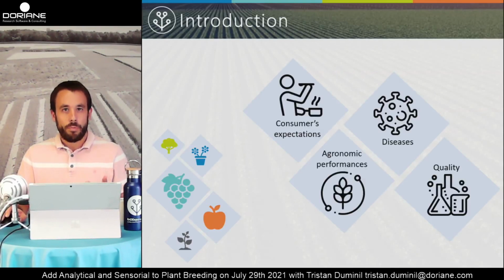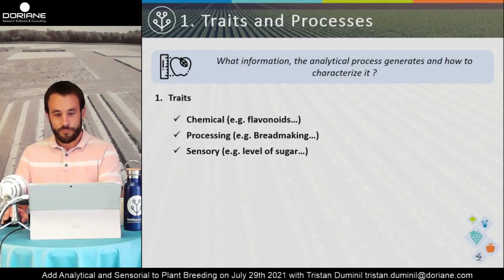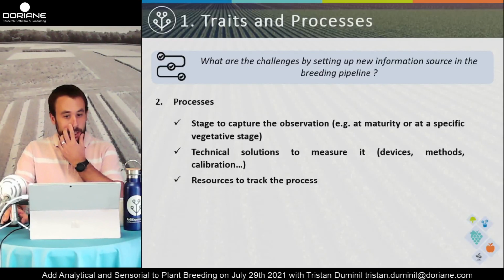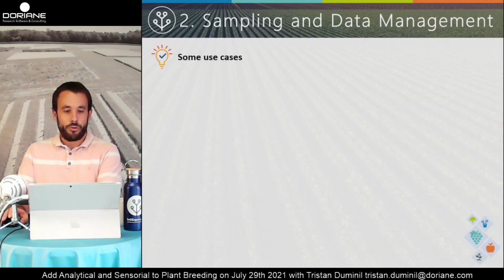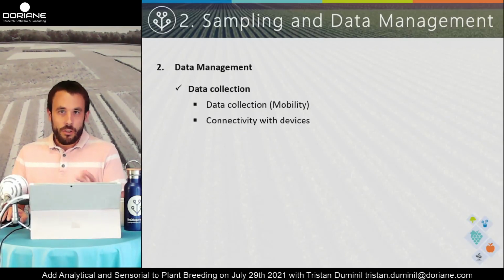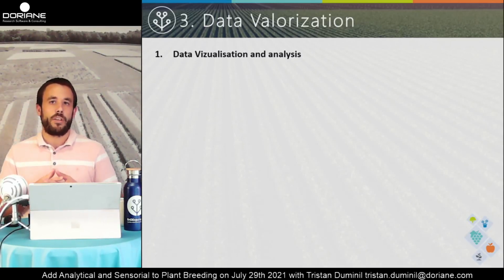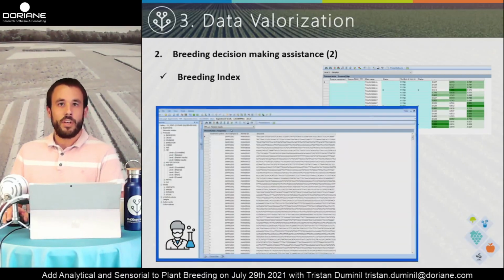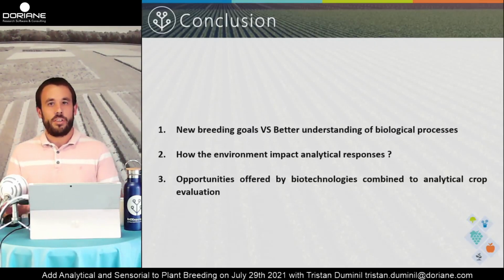Add Analytical And Sensorial To Plant Breeding Webinar 2021 07